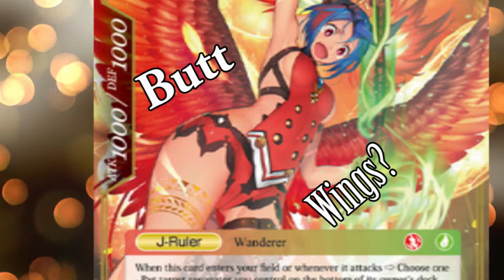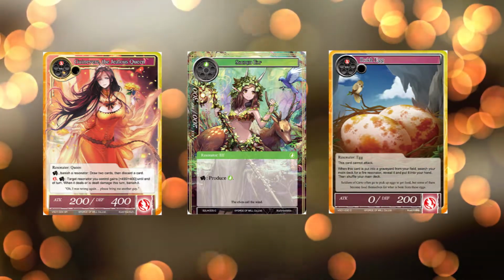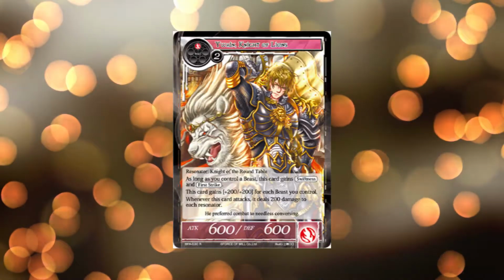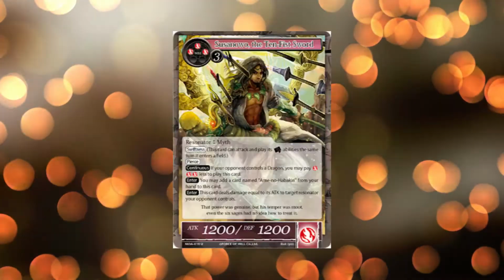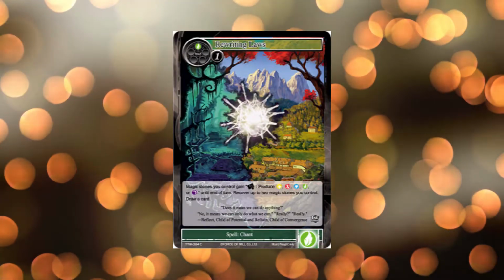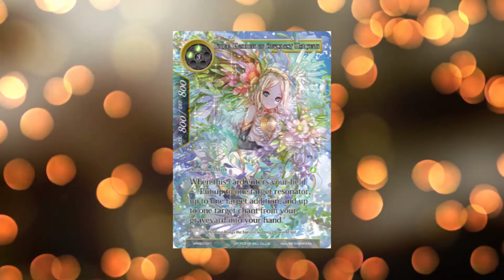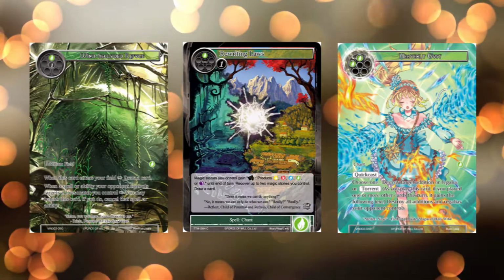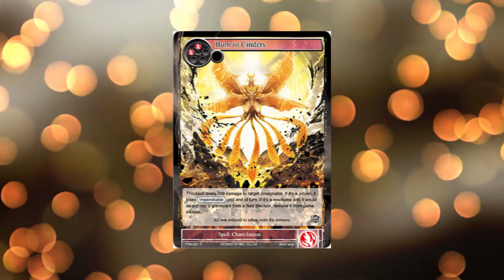Force of Will - Pricia Red Myths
Would you believe me if I said I never pulled a Red Boy in my life?